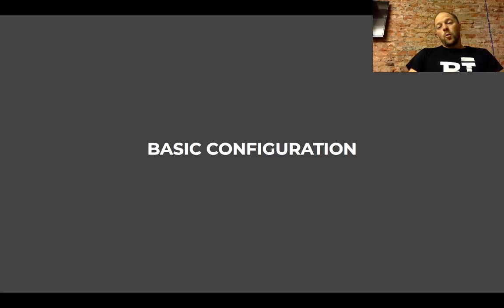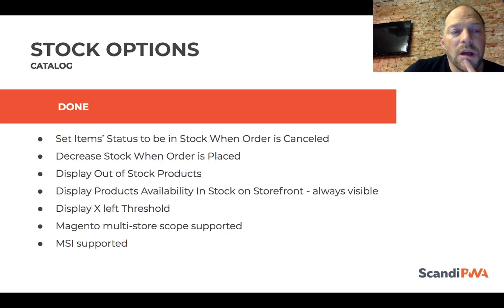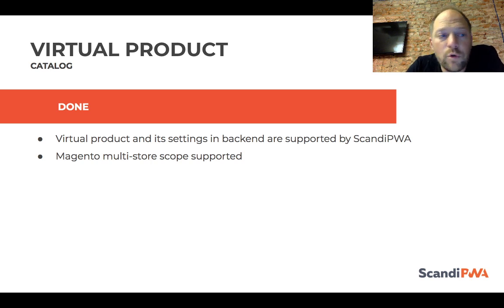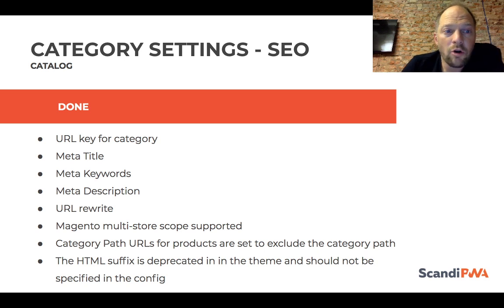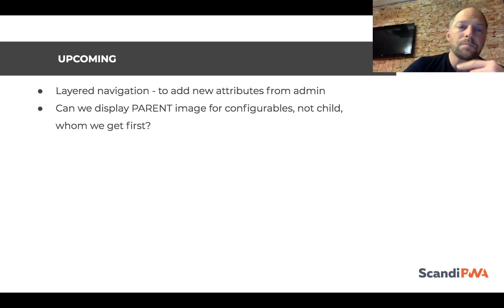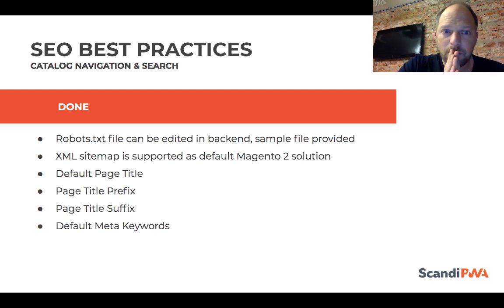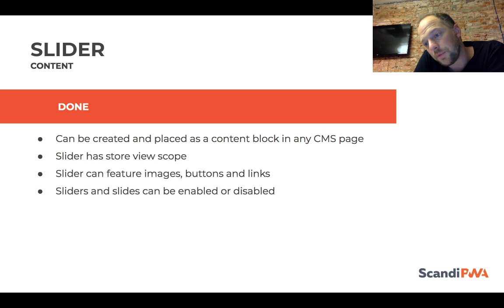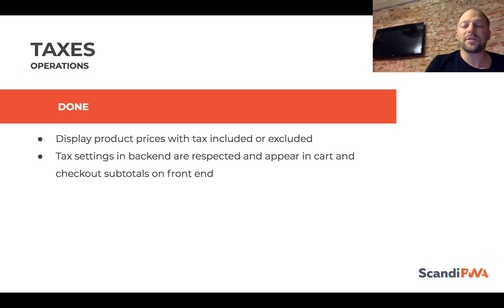ScandiPWA Roadmap - Weekly Community Session with Merchants (02/20/20)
ScandiPWA CEO hosting ScandiPWA Weekly Community Sessions with Merchants and sharing what ScandiPWA has achieved to date, what are our plans for this quarter, as well as some more distant plans! Webinar breakdown👇👇

00:25 Intro
01:30 Basic configuration
07:09 Catalog
18:18 Marketing & Promotions
20:41 Catalog Navigation & Search
28:10 Content
31:57 Customers
33:18 Sales
36:45 Operations

NEXT WEBINARS